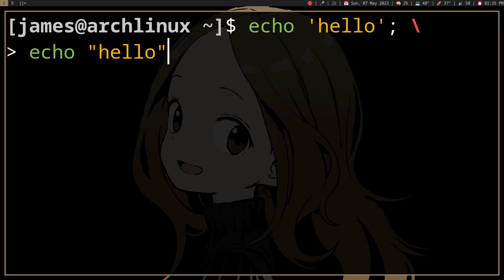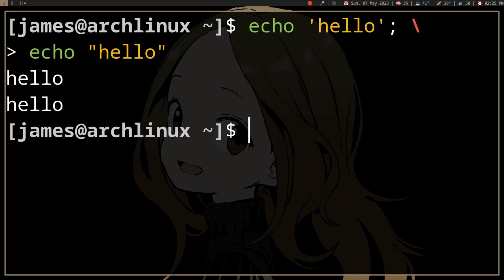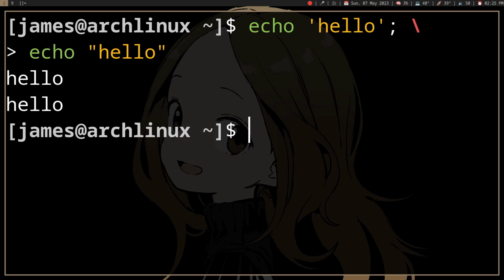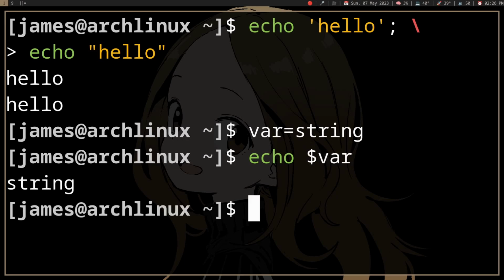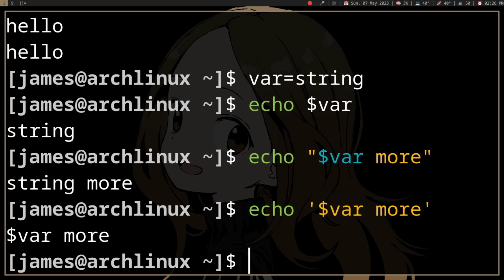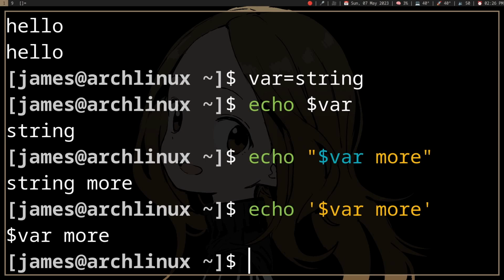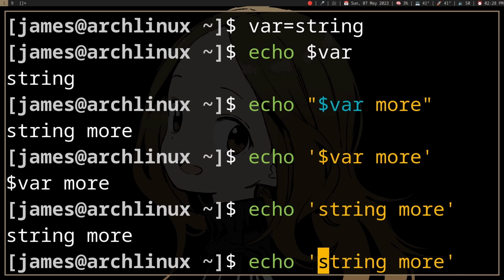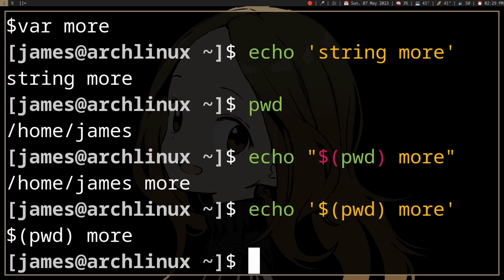Is This Actually Slower?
Double quotes and single quotes in Bash - Shell Scripting on Arch Linux